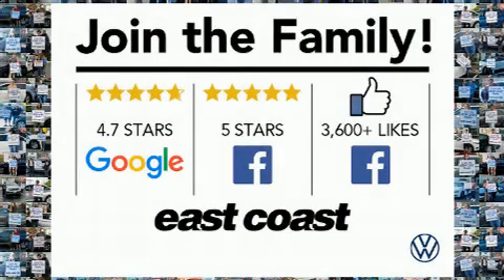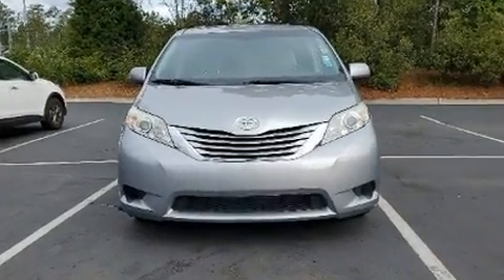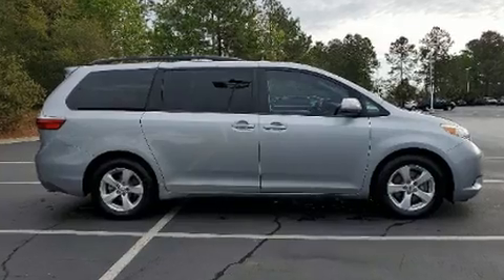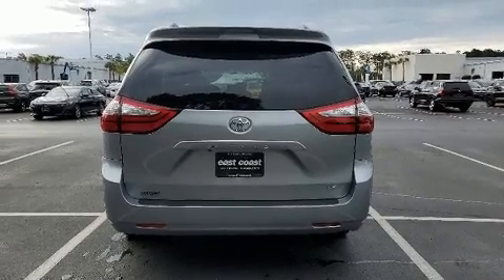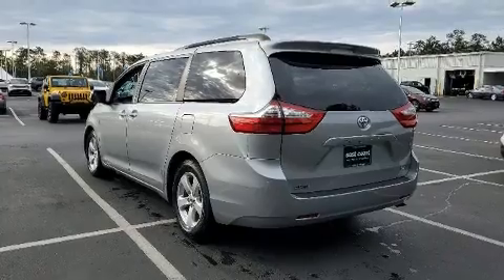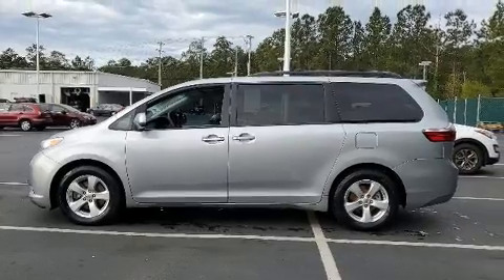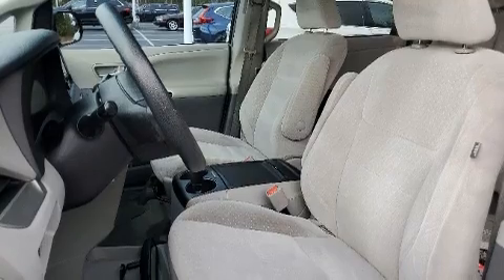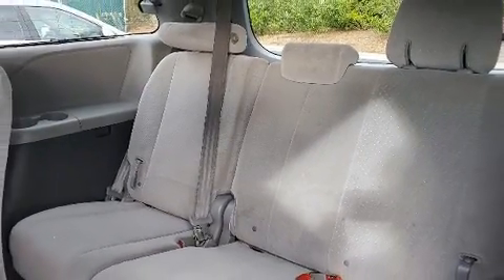2016 Toyota Sienna LE in Myrtle Beach, SC 29588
8756-C Highway 17 Bypass South

The 2016 Toyota Sienna. It features a front-wheel-drive platform, an automatic transmission, and a 3.5 liter 6 cylinder engine. All of the following features are included: delay-off headlights, 1-touch window functionality, front and rear air conditioning, power door mirrors, cruise control, an overhead console, and more. Storage solutions are integrated throughout the interior, demonstrating thoughtful attention to detail. Third row seats expand the maximum passenger capacity to 7. Audio features include a CD player with MP3 capability, steering wheel mounted audio controls, and 4 speakers, providing excellent sound throughout the cabin. Toyota ensures the safety and security of its passengers with equipment such as: head curtain airbags, front side impact airbags, traction control, anti-whiplash front head restraints, a panic alarm, and 4 wheel disc brakes with ABS. Brake assist technology provides extra pressure when applying the brakes. You will have a pleasant shopping experience that is fun, informative, and never high pressured. Stop by our dealership or give us a call for more information.